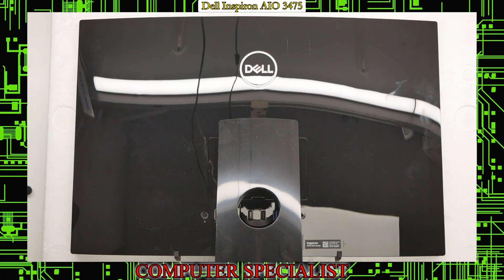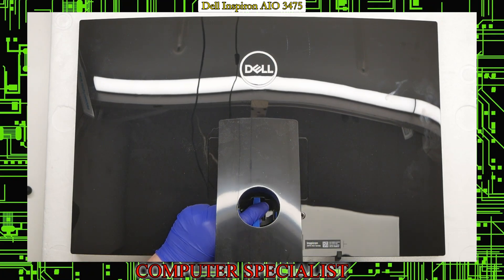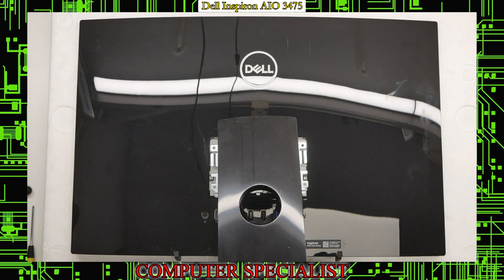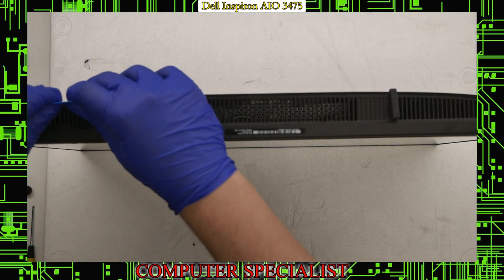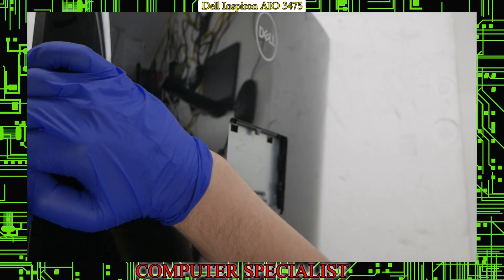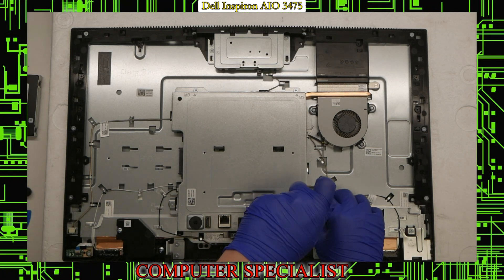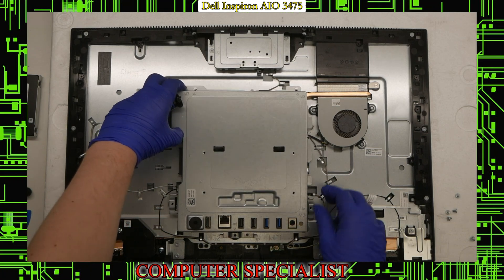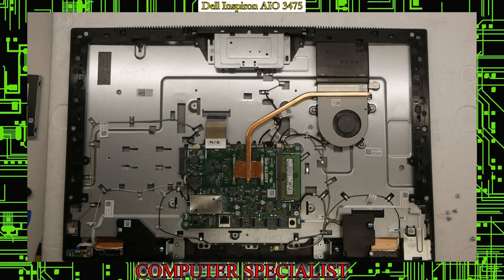Dell Inspiron AIO 3475 Disassembly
how to disassemble your Dell Inspiron AIO 3475!